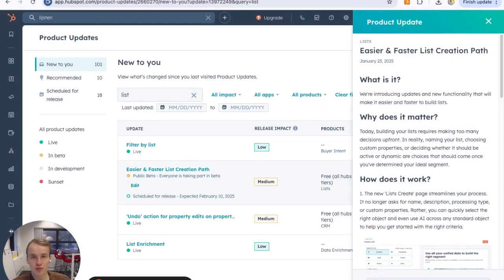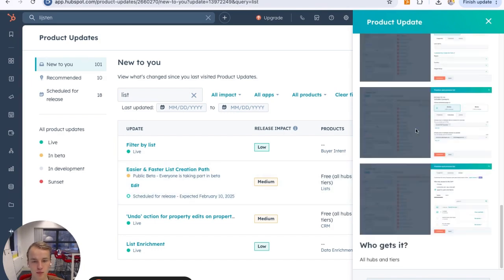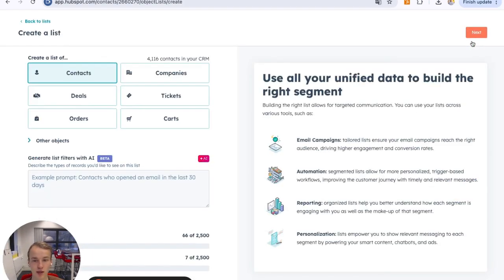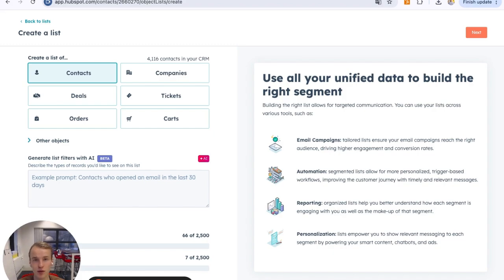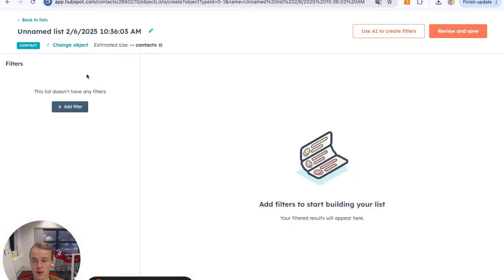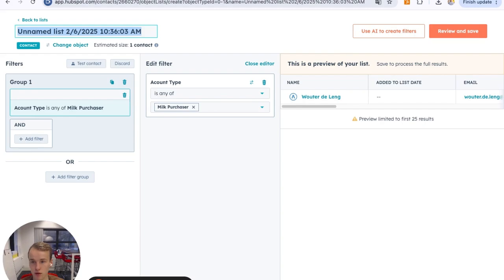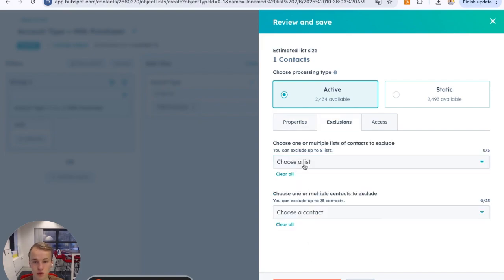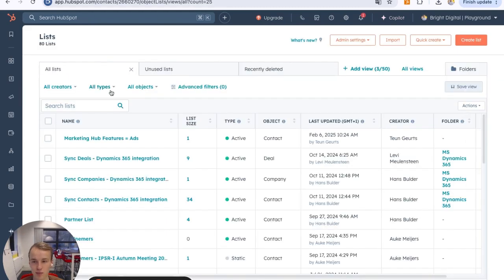HubSpot has made list creation a lot faster and easier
HubSpot has made list creation a lot faster and easier with the new 'Lists Create' page. You no longer have to choose a name, description, or type right away—just start with the right object and set the details later. With 'Quick Create', you can get started right away without extra steps. AI also helps you find the right filters. When finalizing your list, you can choose processing settings, add a description, and set exclusions. This saves time and makes segmenting easier than ever!

🎥 Our colleague Teun shows you in a video how to get the most out of these new features.